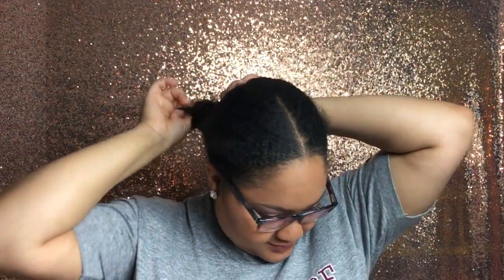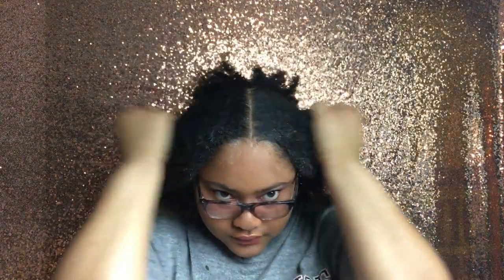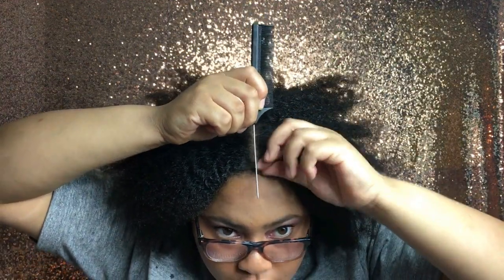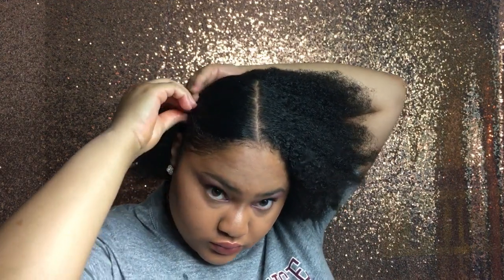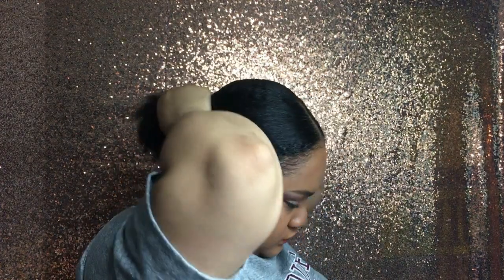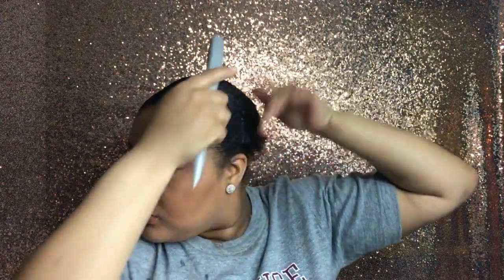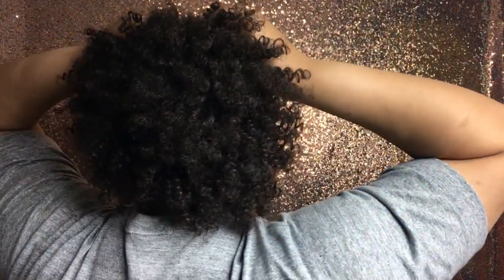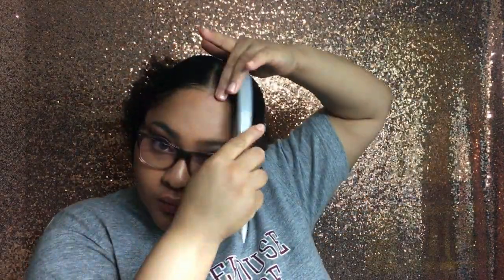Faux Curly Ponytail Tutorial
Hello beautiful people this is a really quick and easy tutorial. I am using outre curly ponytail this was very affordable. I hope you guys enjoy the video :)